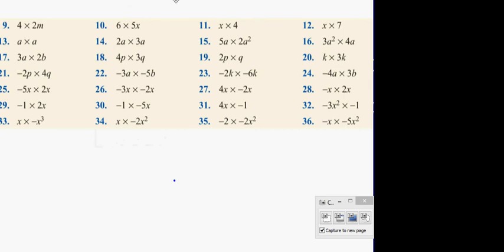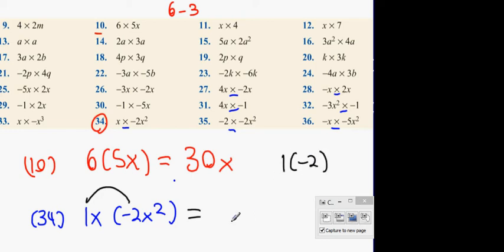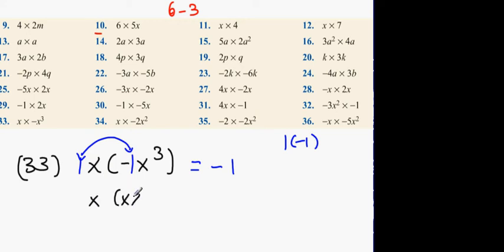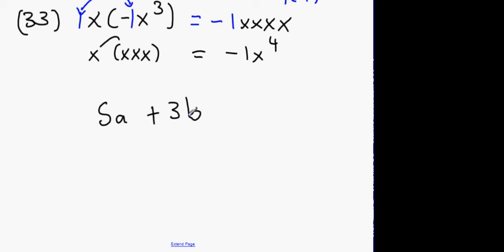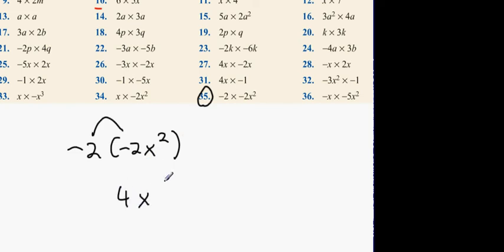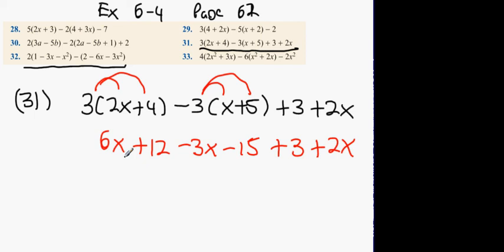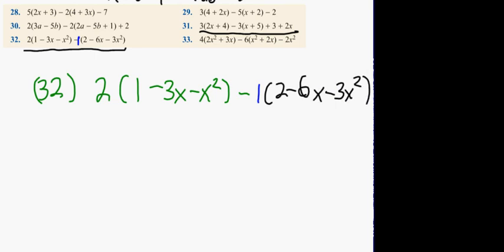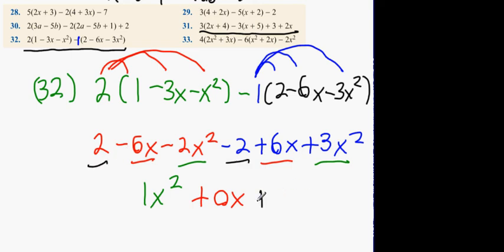1st exercise 6 3 and 6 4